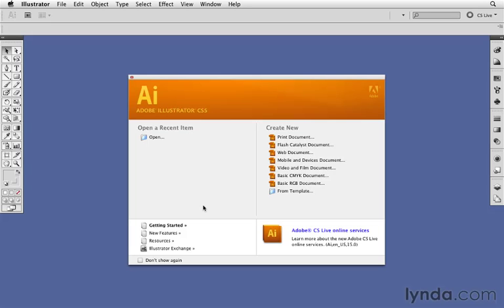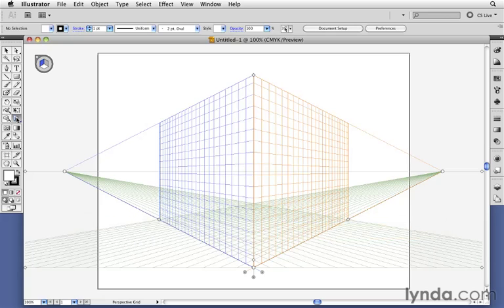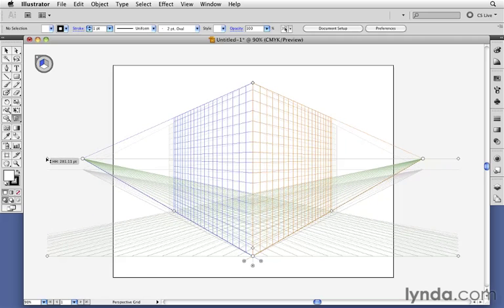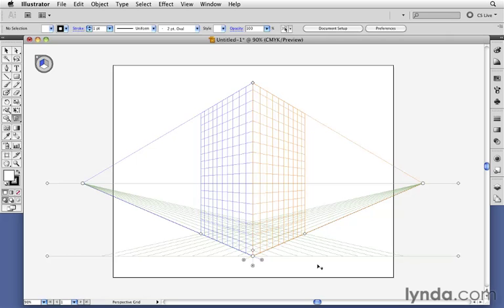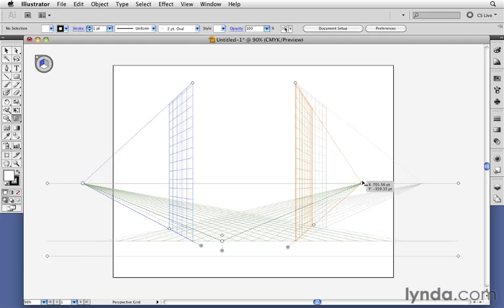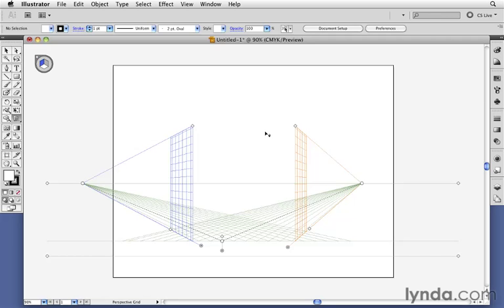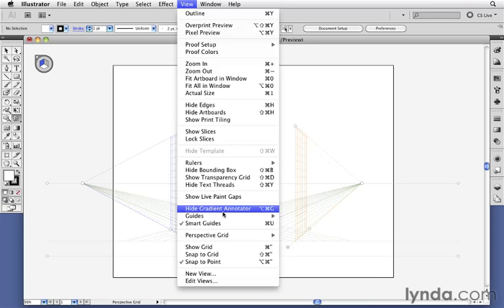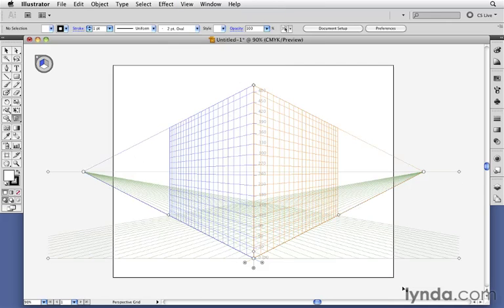58710 18 01 SC11 perspective grid